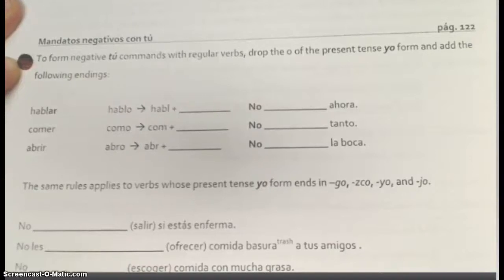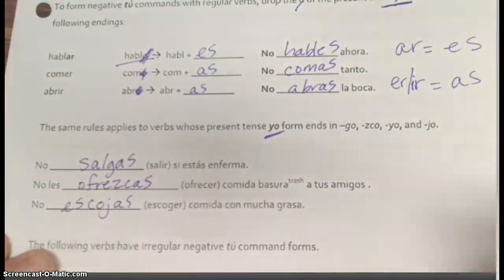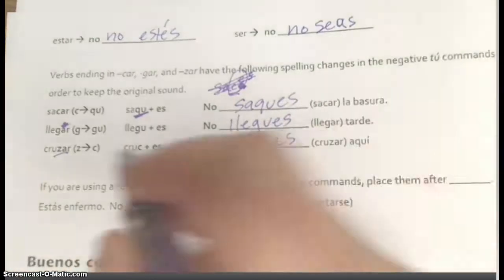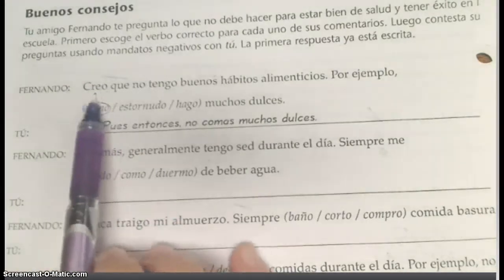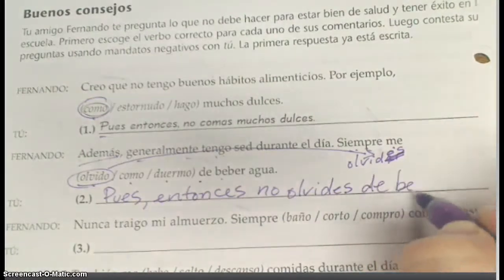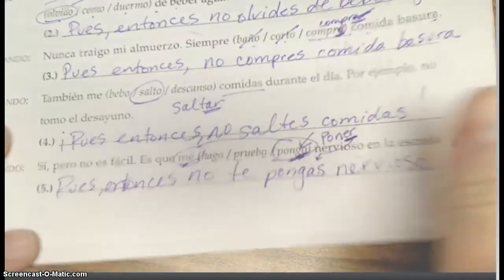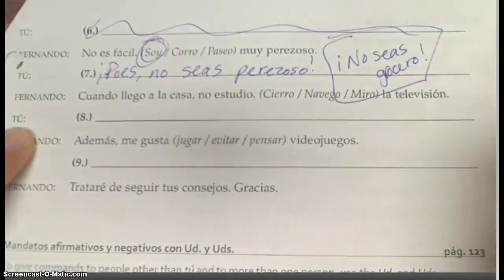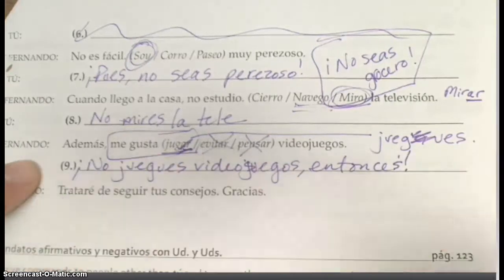Merchan Spanish 3P Negative Tu Commands